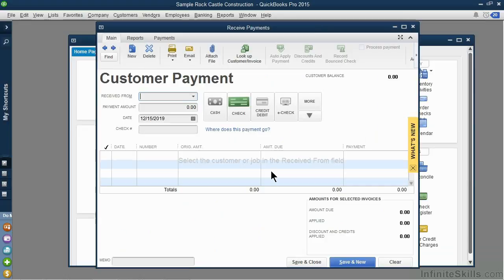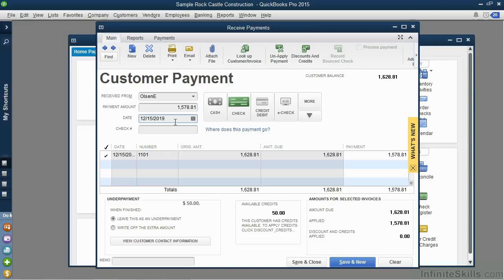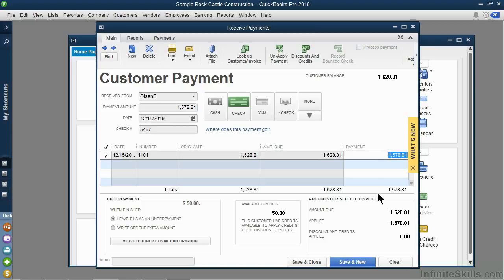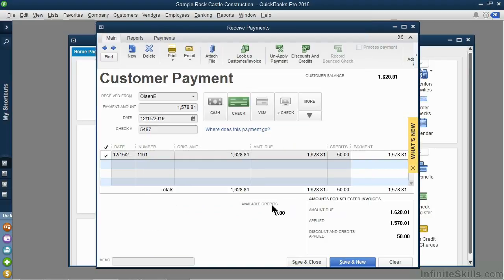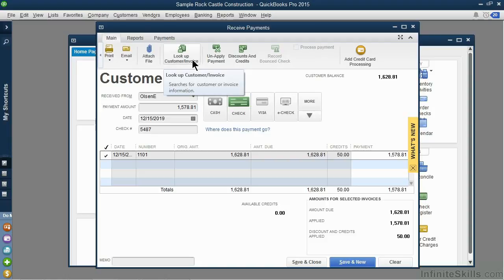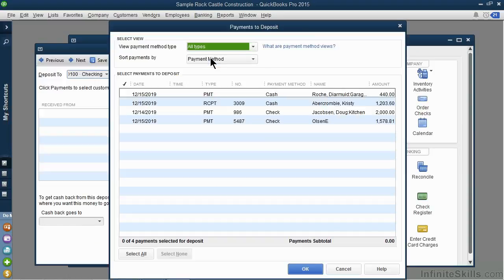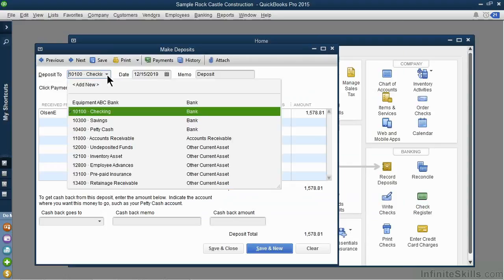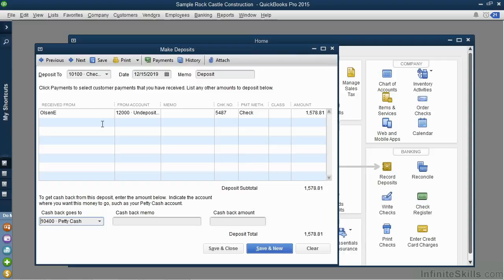51 Receiving Payments And Making Deposits